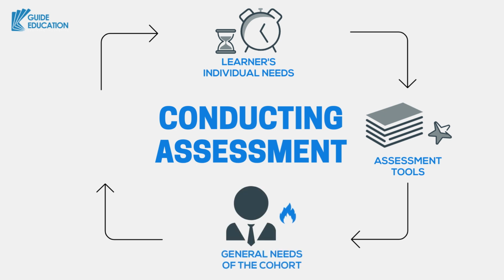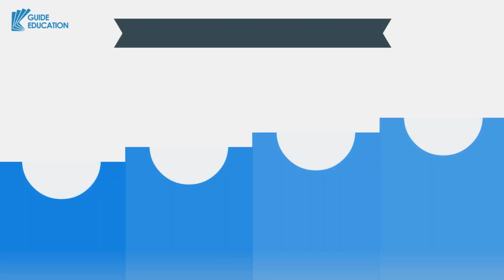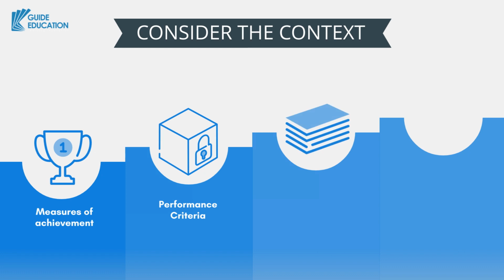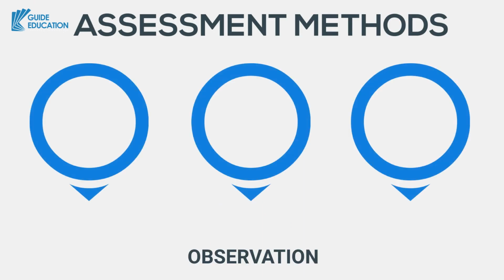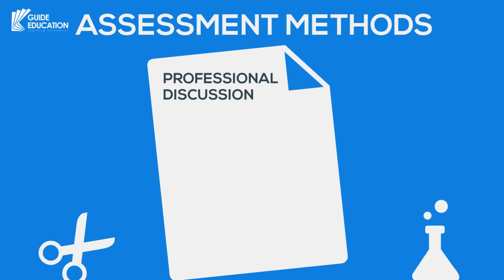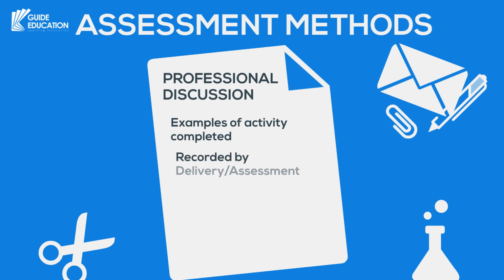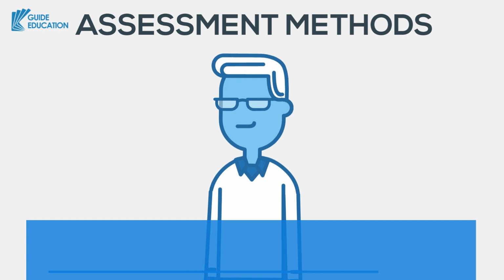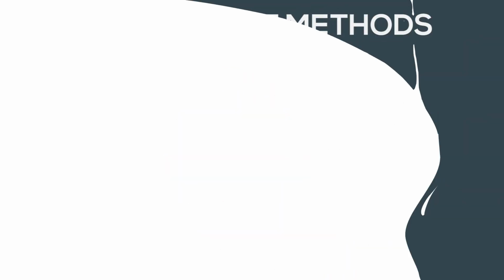𝐀𝐕𝐀: 𝐔𝐧𝐝𝐞𝐫𝐬𝐭𝐚𝐧𝐝 𝐃𝐢𝐟𝐟𝐞𝐫𝐞𝐧𝐭 𝐓𝐲𝐩𝐞𝐬 𝐨𝐟 𝐀𝐬𝐬𝐞𝐬𝐬𝐦𝐞𝐧𝐭 𝐌𝐞𝐭𝐡𝐨𝐝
Video Summary :

This video talks about the different types of assessment methods.

There are a range of assessment methods for performance-based assessment of skills or knowledge-based assessment of understanding. When conducting an assessment, we should consider every learner’s individual needs. While we may not know all of a learner’s specific needs, when planning and developing the assessment tools, we should consider the general needs of our cohort.

Learn more about these through this course. This video is part of our fully remote video-based AVA qualification, which helps you or your staff master roles and develop a career.

You can also try some of our CPD-accredited content for free by clicking the link below and signing up